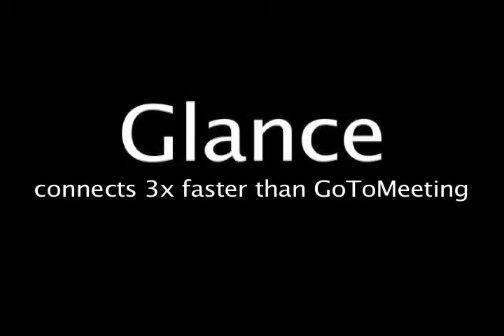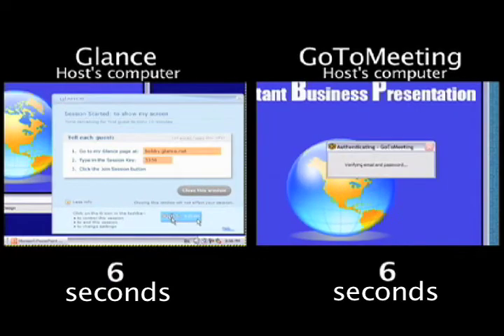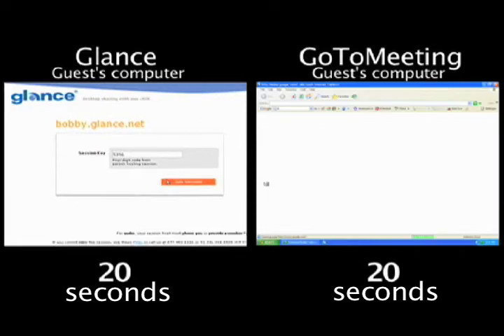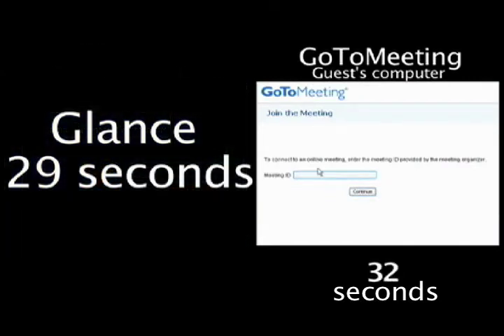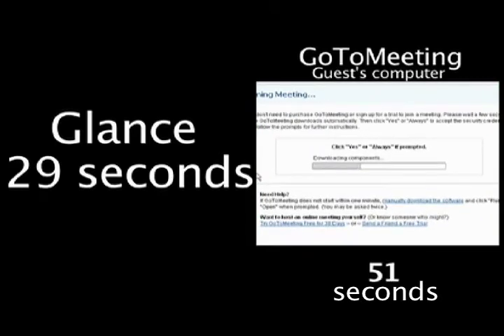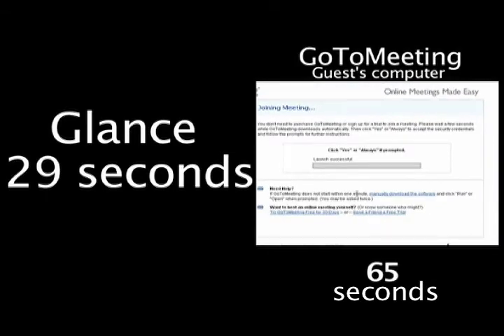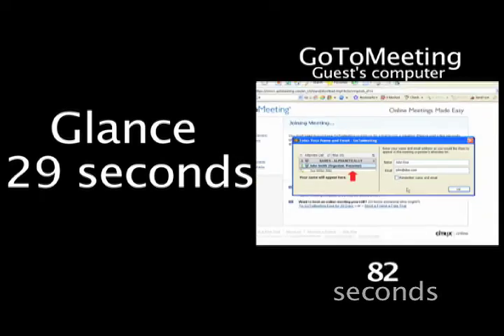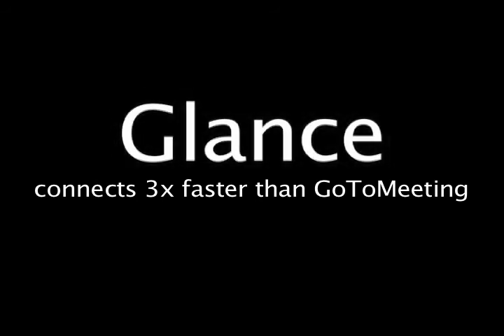Web Conference with Glance - connects 3x faster than GoToMeeting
Glance connects 3x faster than GoToMeeting. When you only have a minute to make a great impression, use the right tool. Use Glance.